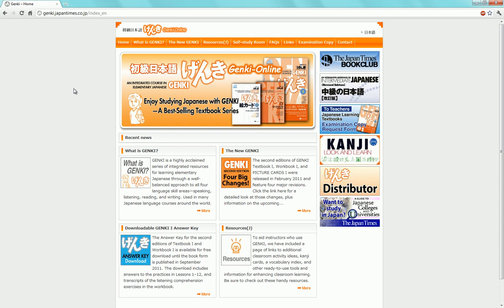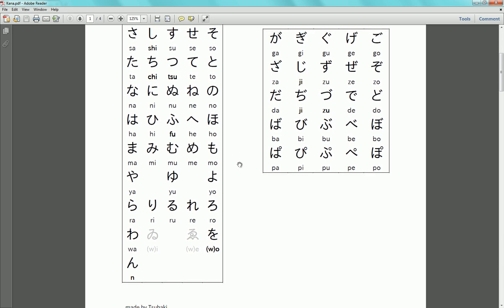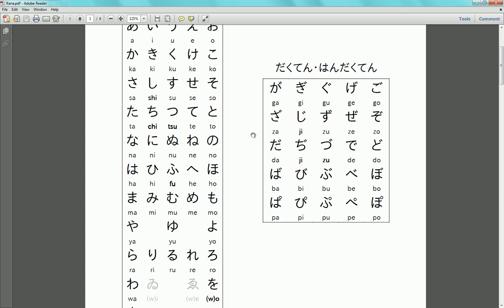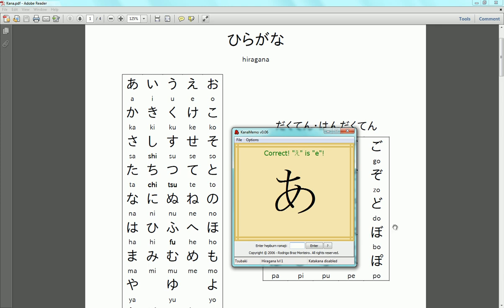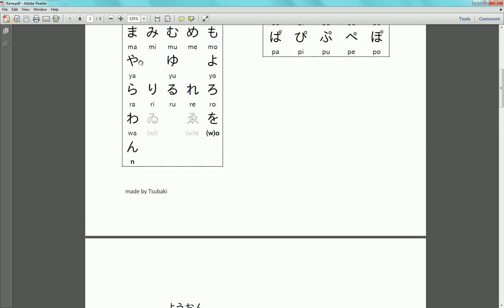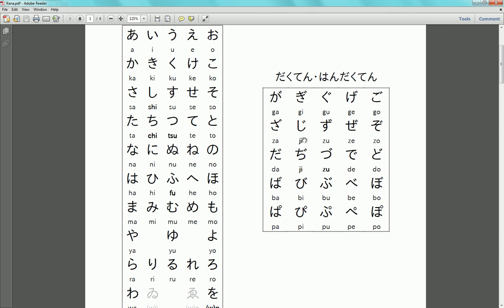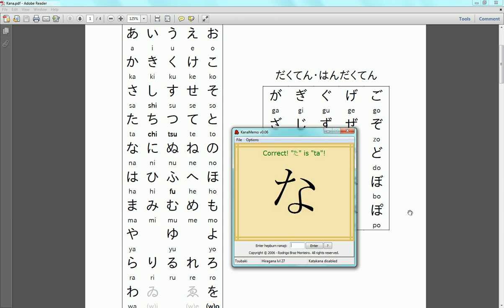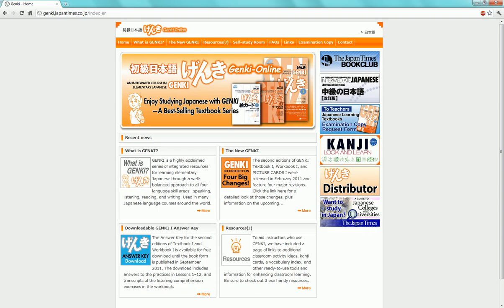Learn Japanese 01 - Introduction and Writing System (Kana)